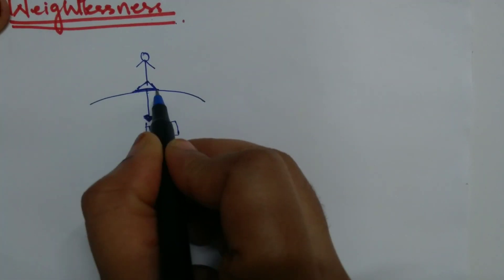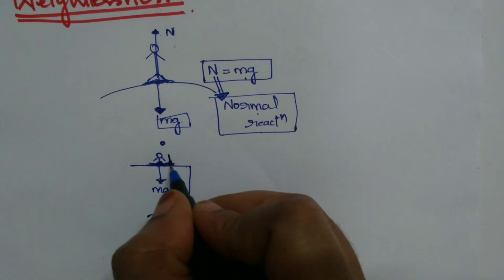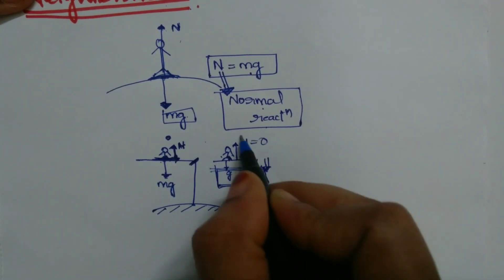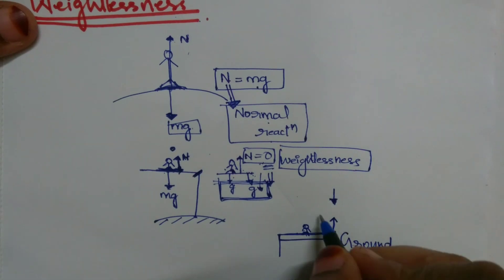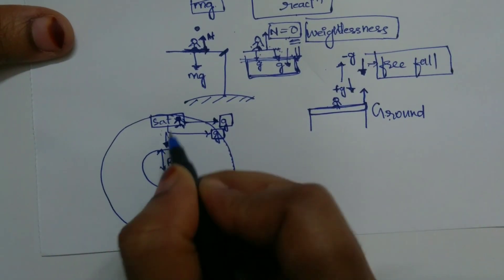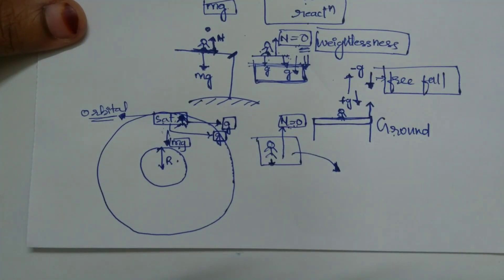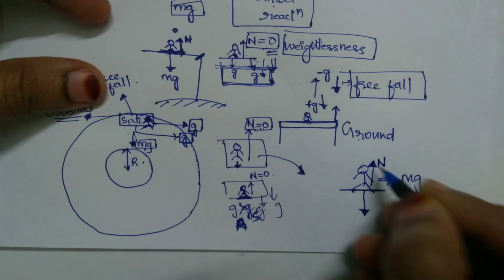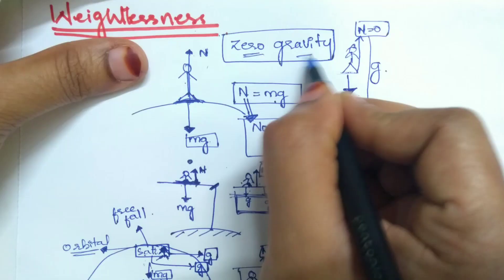hstr recruitment LECTURE 8 weightlessness